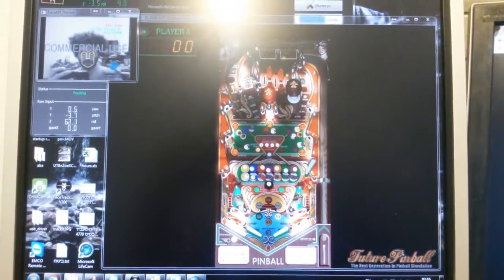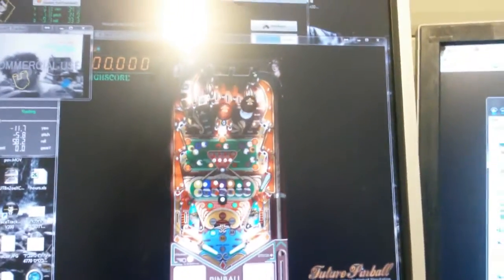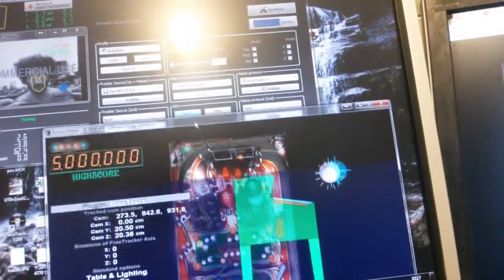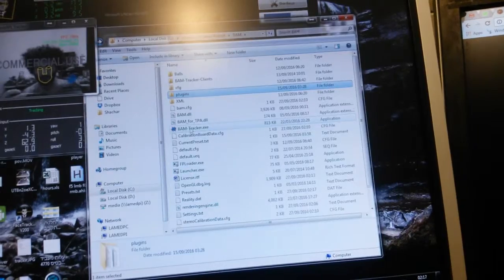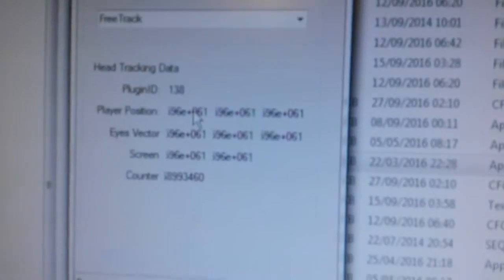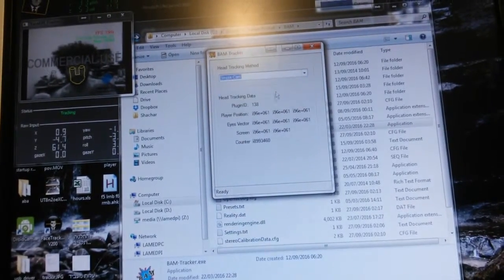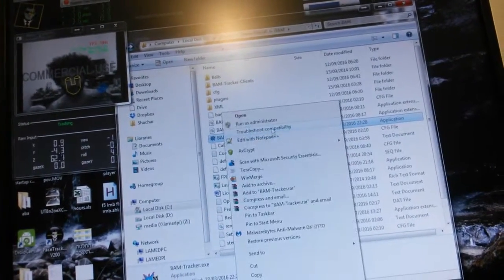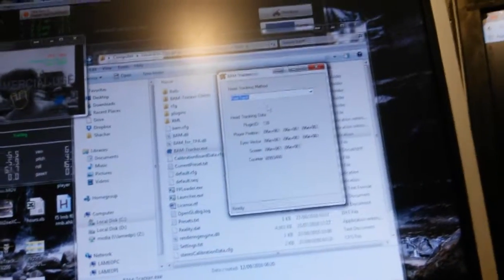Better arcade mode for the pinball arcade - [Solved] issue with bam-tracker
I couldn't get head tracking data to populate the values in bam-tracker,
The developer of BAM had fixed the issue